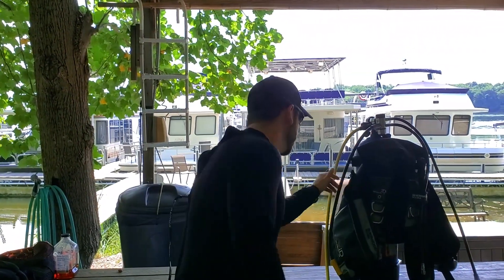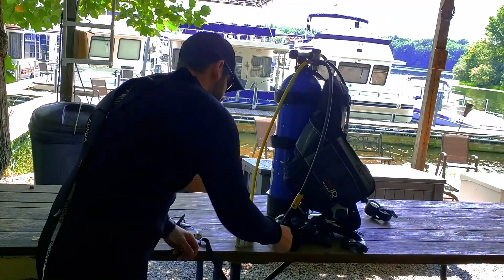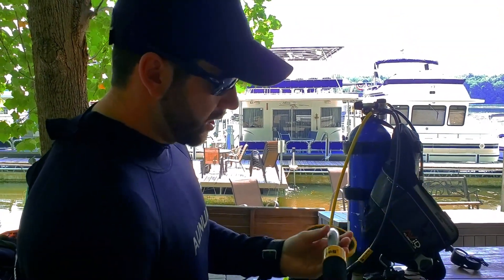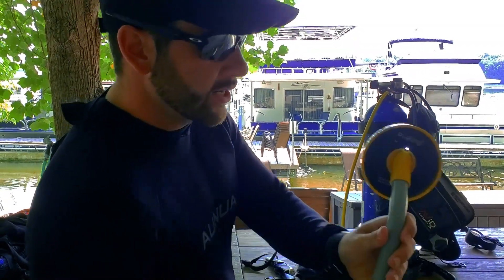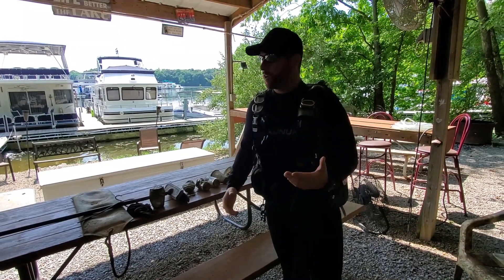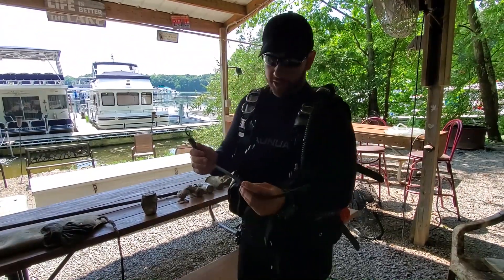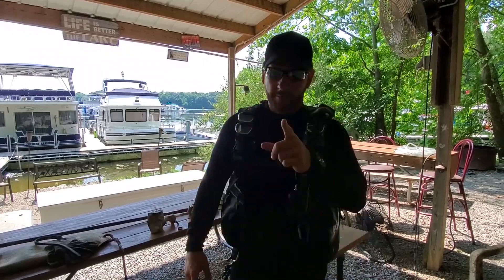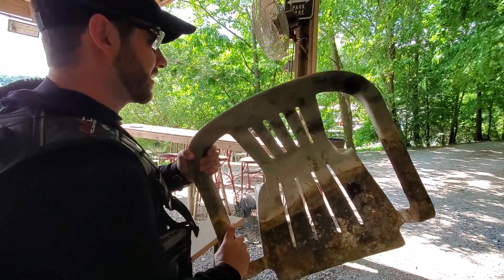Kinkaid Lake Treasure Hunting!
About Hitch :
I search for Treasure and lost valuables in some of the beautiful places in the country. I also clean up our swimming areas and try to help out keep our conservation clean by removing any foreign materials under water. If you would like to see more join me for all upcoming adventures here on YouTube!